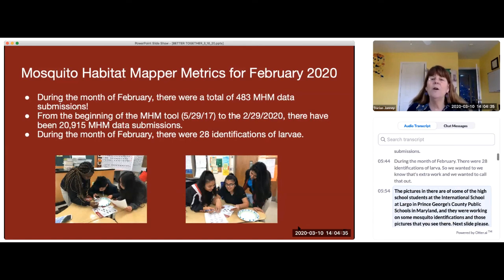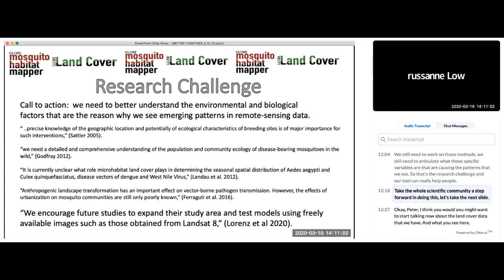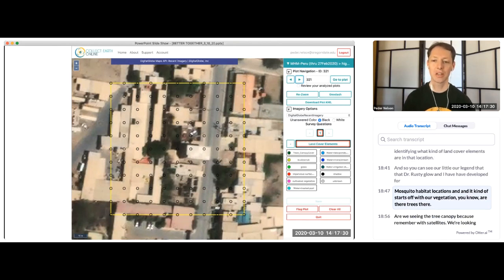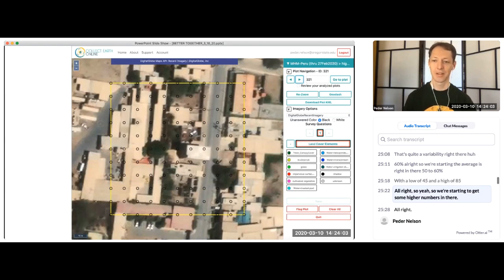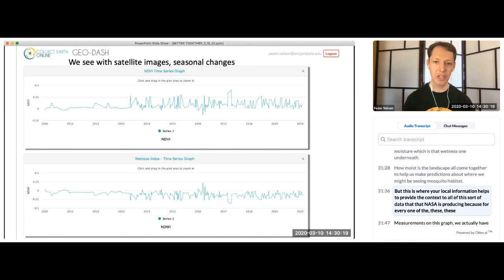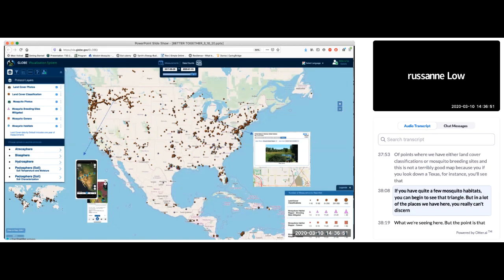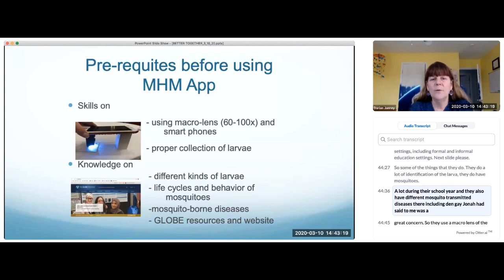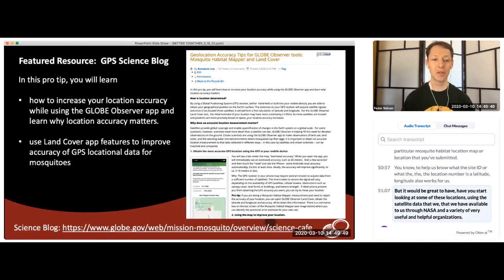Better Together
Better Together: Pairing GLOBE Observer’s Mosquito Habitat Mapper and Land Cover. Along with temperature and precipitation, Land Cover is proving to be an important environmental parameter in disease risk modeling. Peder Nelson will share how and why collecting both Land Cover and Mosquito Habitat Mapper observations are a nice pairing of information.